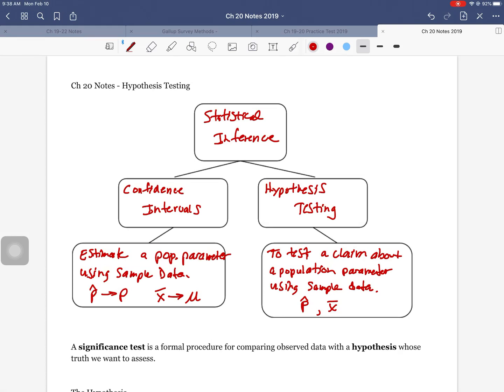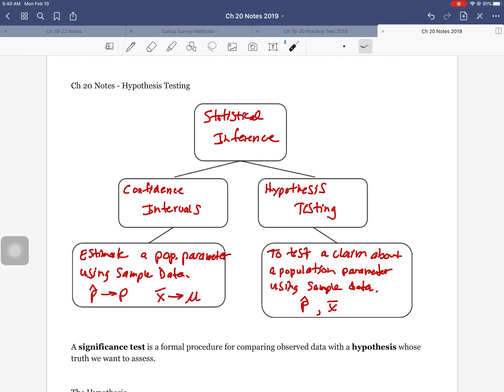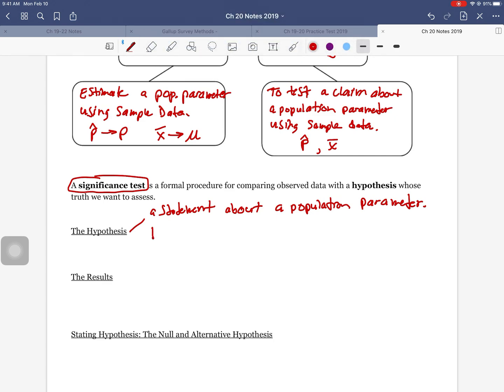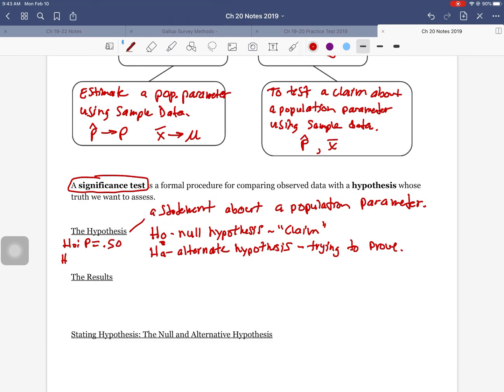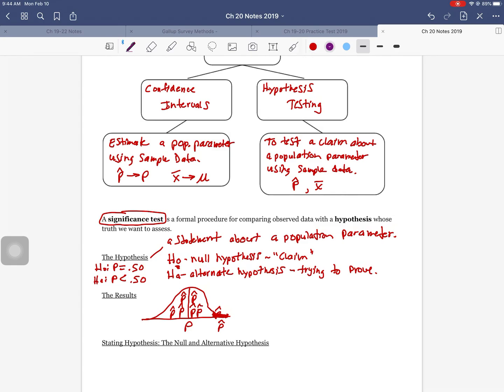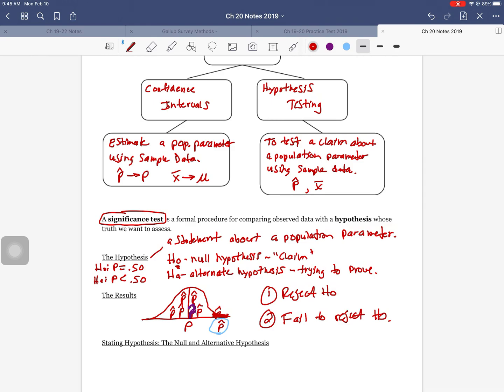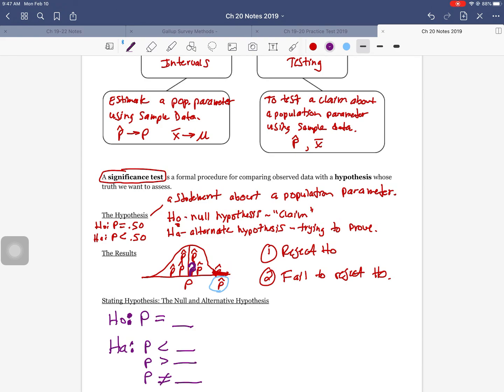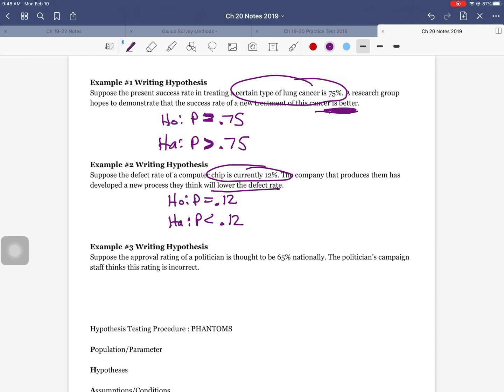One Proportion Z Test Video Notes part 1